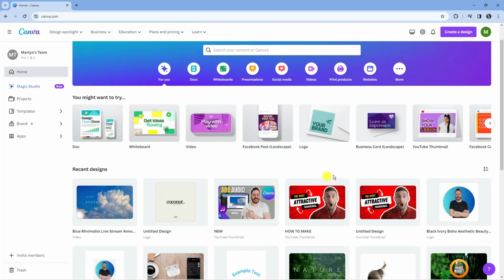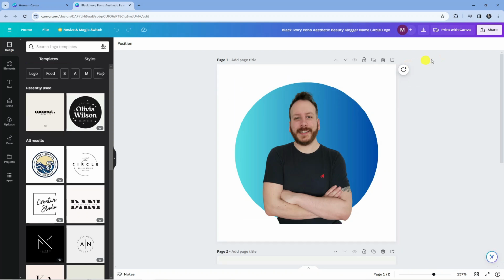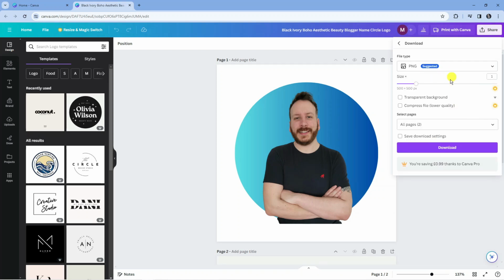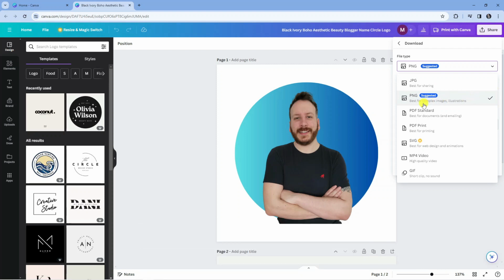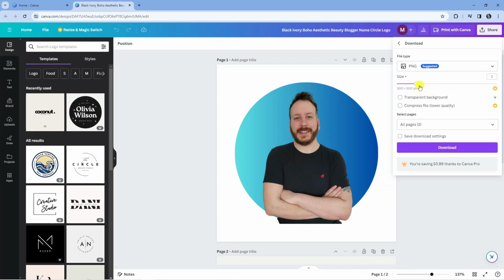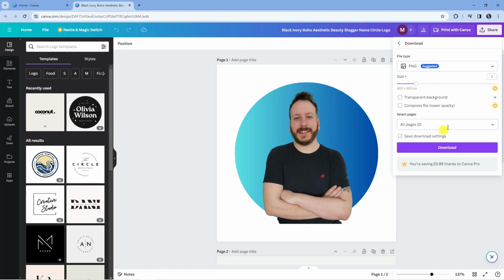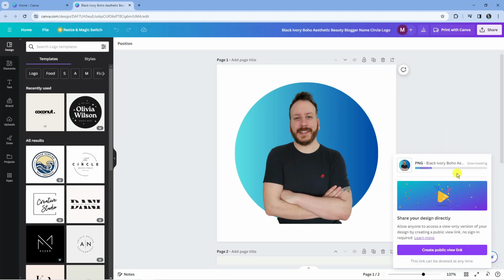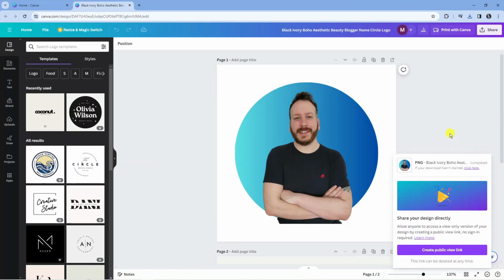How To Save Canva Design To My Computer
Learn how to save your Canva design to your computer with this step-by-step tutorial. Discover the easy process of exporting your Canva creations as high-quality image files or PDFs. Never lose your designs again and have them readily available for printing, sharing, or further editing. Watch now and master the art of saving your Canva designs to your computer!

 ✨Recommended VPN: ✨

Thanks!